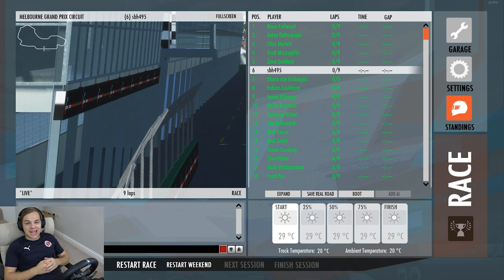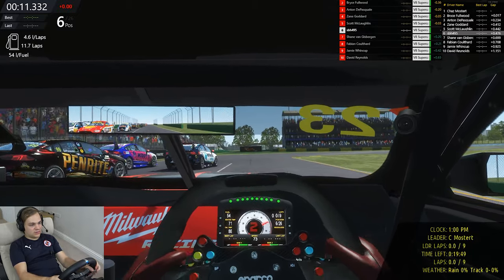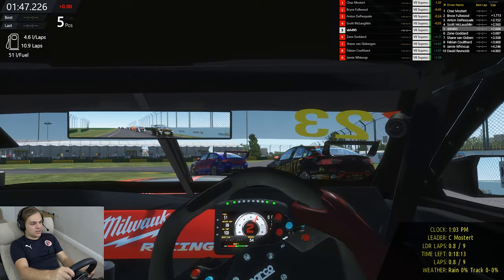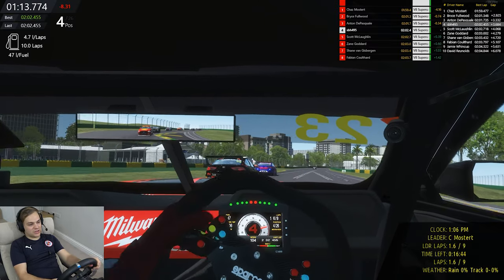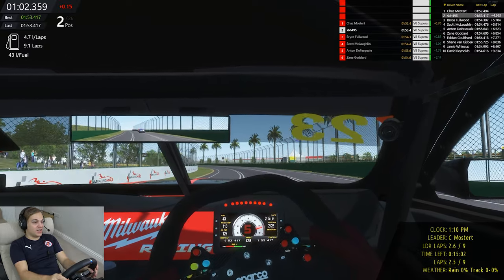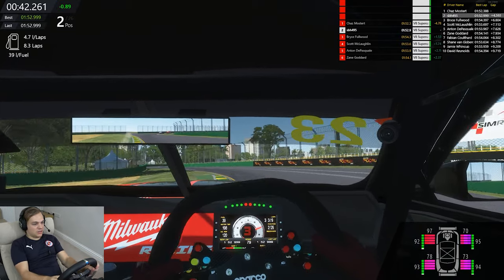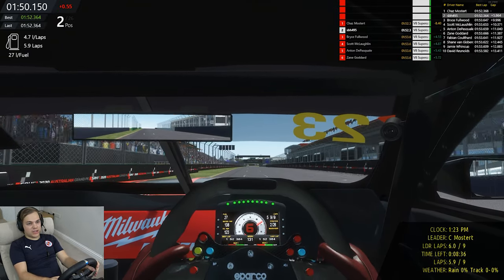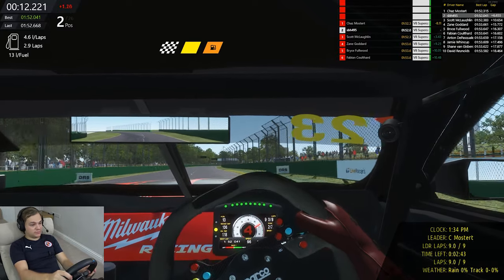rFactor 2: Virgin Australia Supercars - Melbourne Grand Prix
Today I am back in the supercars series hitting up the Albert Park Street Circuit. I will be driving the 23Red Ford Mustang formerly driven by Will Davison.

Computer specs -
Processor: Intel i7-6700K @ 4.00 GHz
GPU: Dual Nvidia GeForce GTX 1080 SLi
RAM: 32 GB